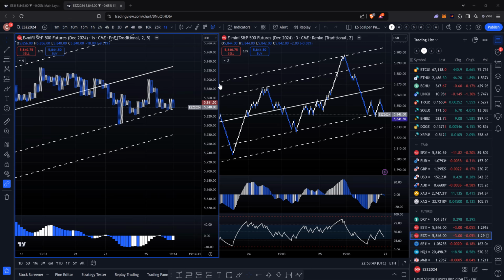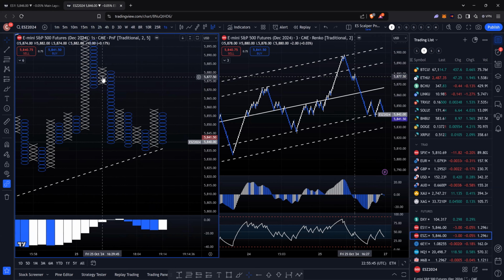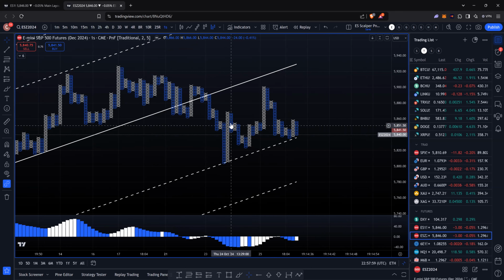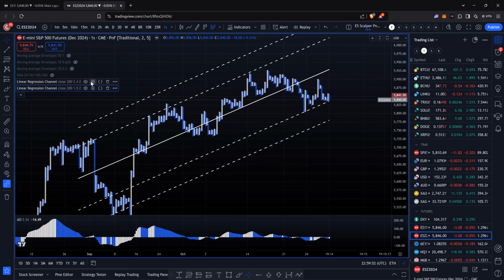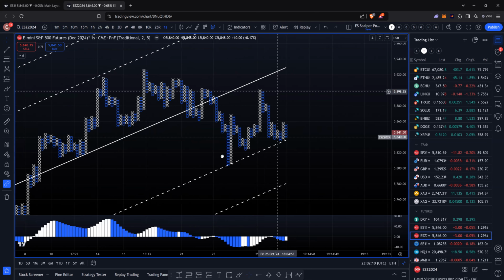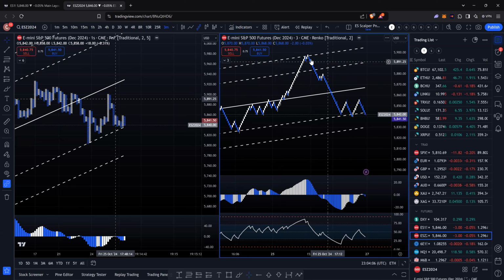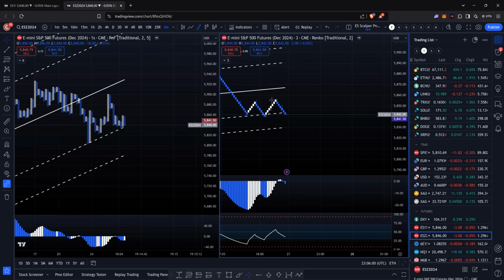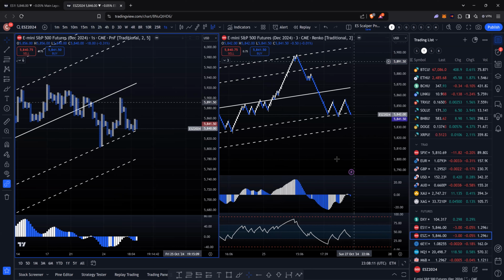PnF and Renko Overview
How I use my setup to trade